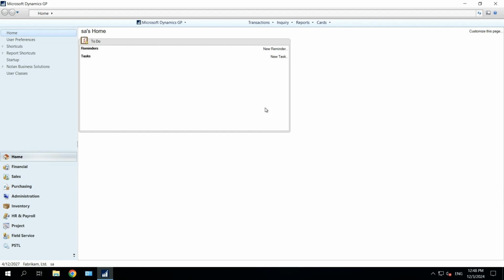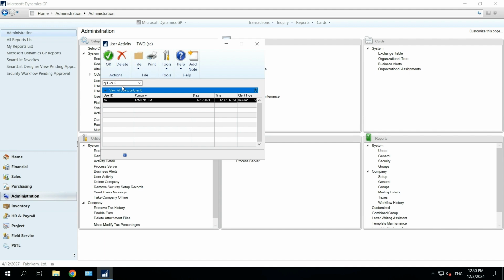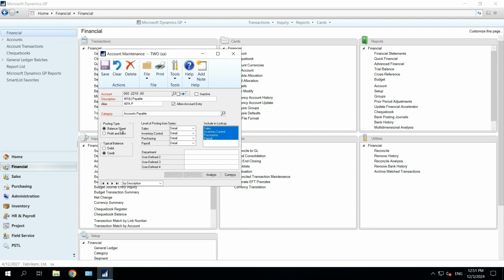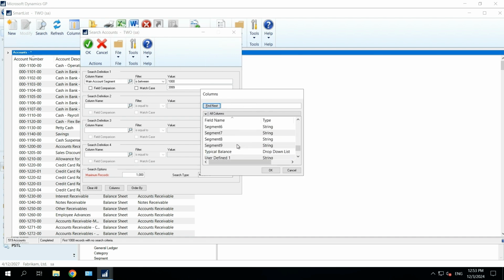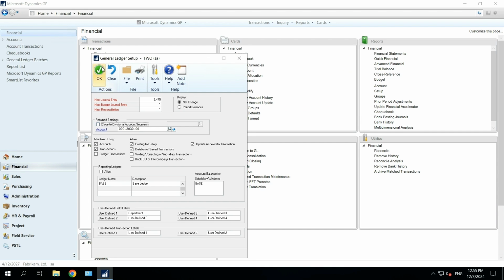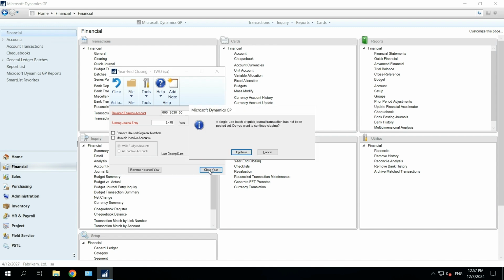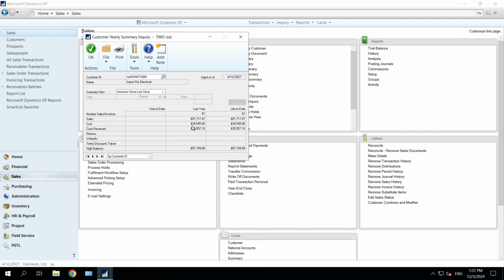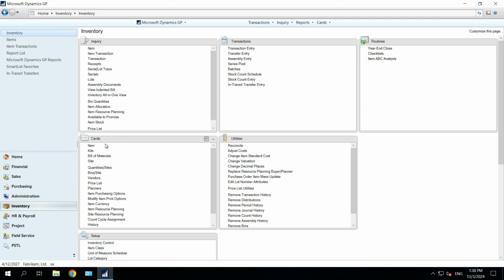Tips for a Happy Year-end Close in Dynamics GP (Great Plains)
As the fiscal year ends, ensuring a smooth year-end close in Dynamics GP (Great Plains) is critical for financial accuracy, regulatory compliance, and readiness for the new fiscal year. Our GP Support North consultants have compiled essential tips and best practices for an efficient year-end close in core finance and modules such as inventory to assist with this important process.